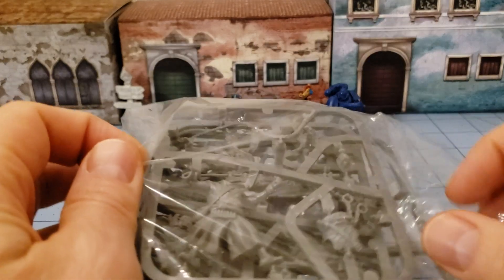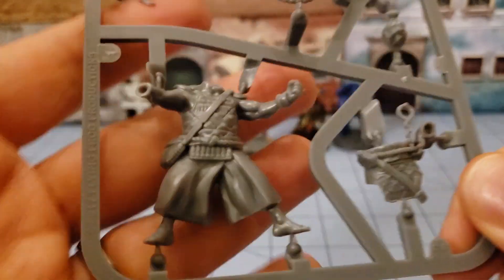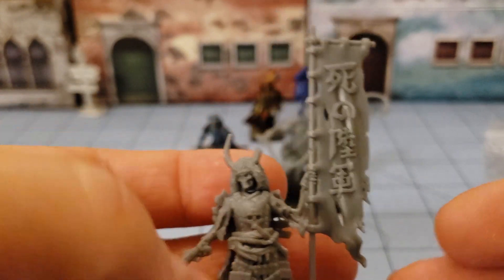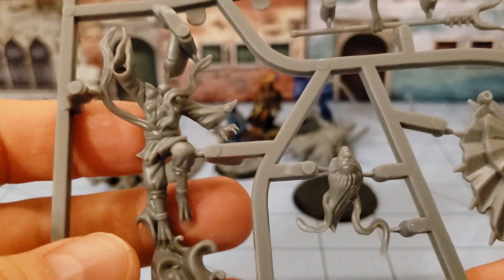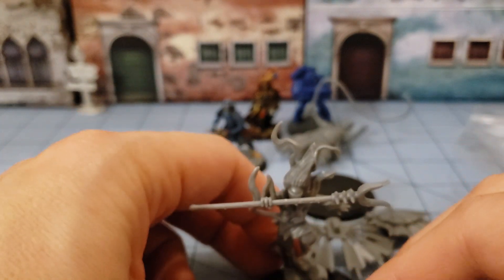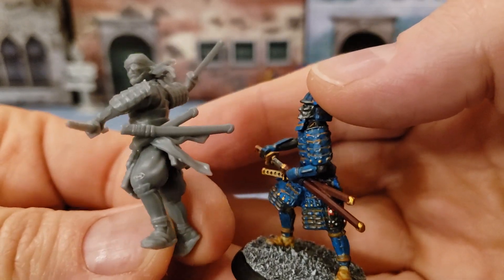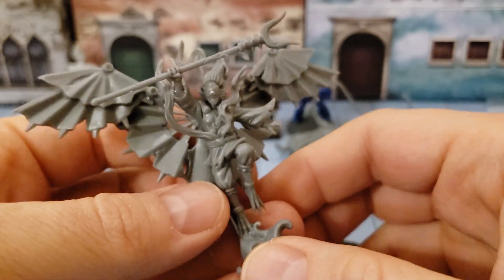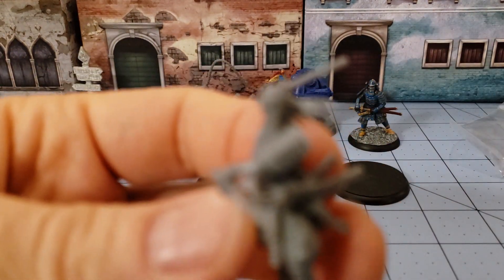Shadows of Brimstone: Legendary Villains Deluxe Enemy Pack Unboxed and built!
The Undead Daimyo.  The Red Ronin. The Blind Tengu Master.  The Taskmaster.
Four new villains all with their own mechanics and cards to make a mess of your adventurers!
Be aware of how delicate some of their parts are- the tengu nose and all of their sword hilts prior to building!
I'm somewhat tempted to use the Red Ronin and Taskmaster as alternate heroes at some point...